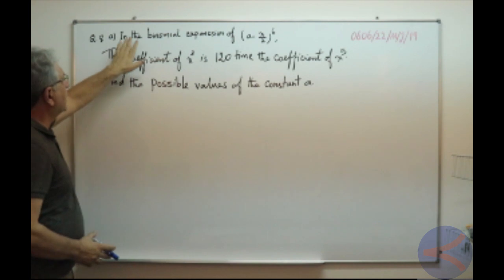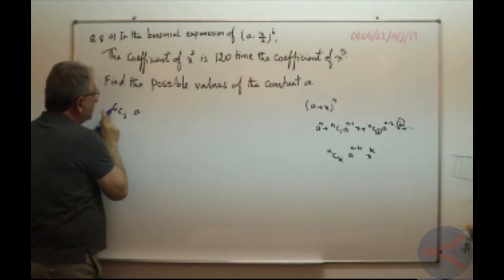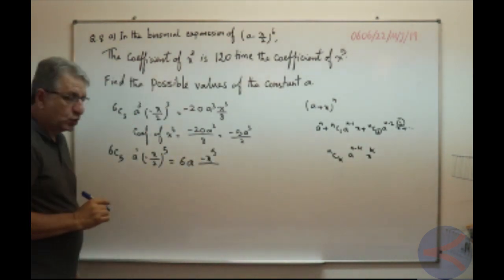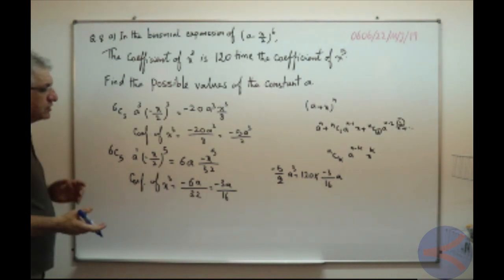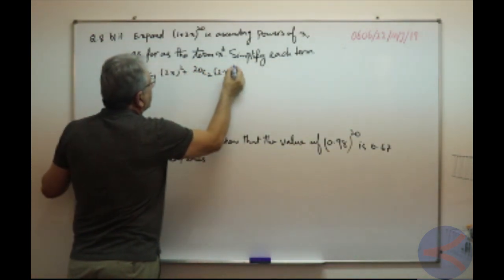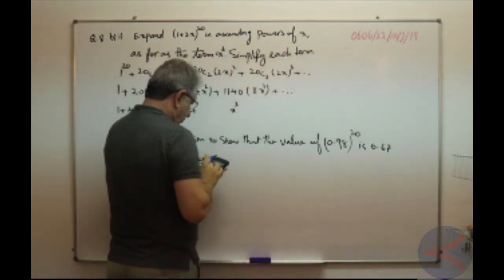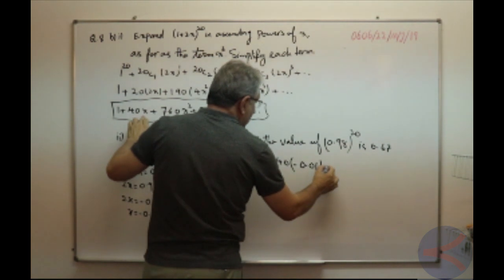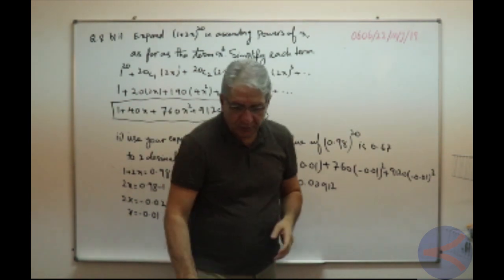IGCSE Topical Series | Add Maths Question 8